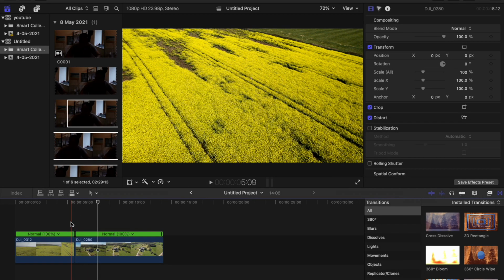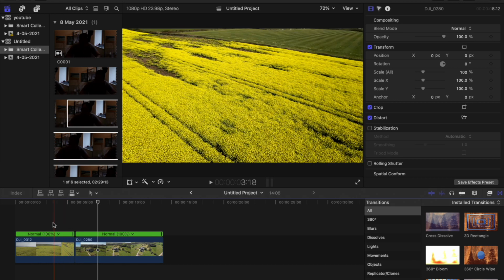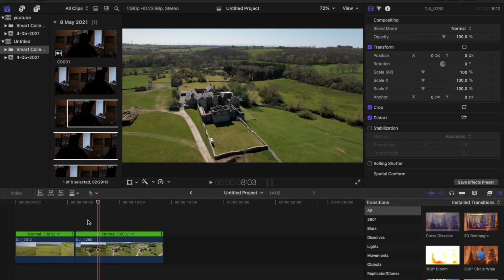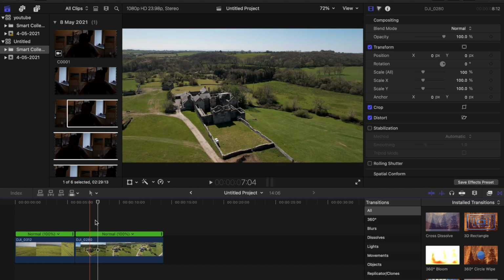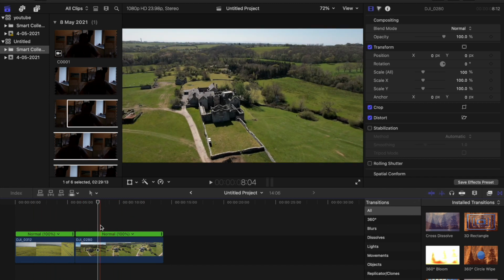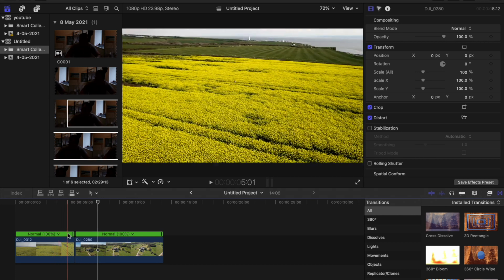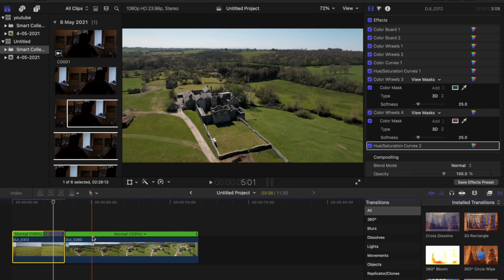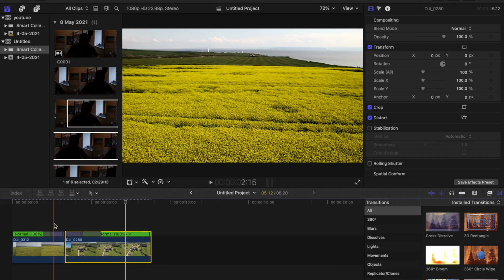Ramp transition FCPX very easy and cool effect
Final Cut Pro X ramp transition
Simple and easy to do!

MY EQUIPTMENT LIST
Cameras
Sony A9
Sony A7Riii

Lens
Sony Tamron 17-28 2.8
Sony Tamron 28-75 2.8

Sound
Takstar GSC 600

Lighting
Godox SL60W x2
Selens Softbox 60cms

Tripod
Manfrotto x2